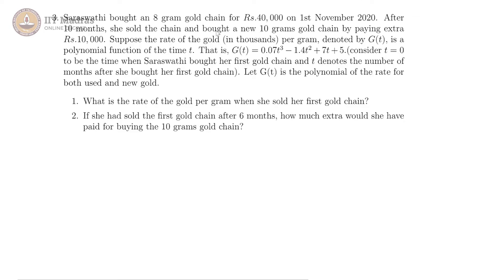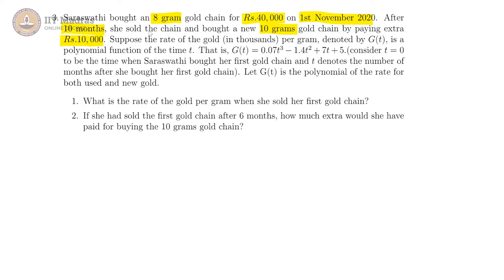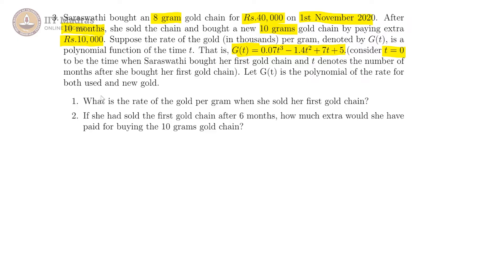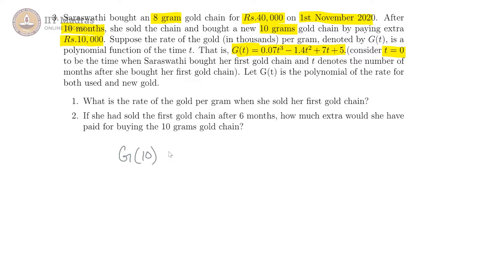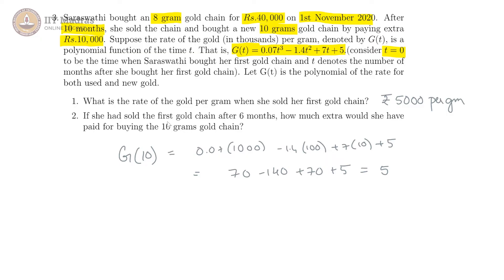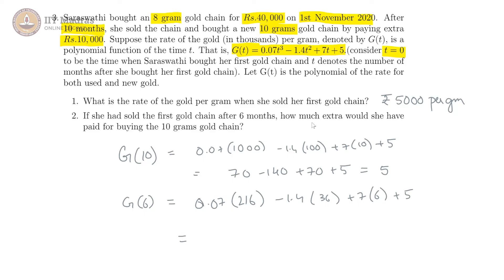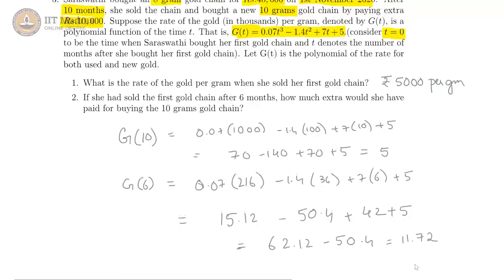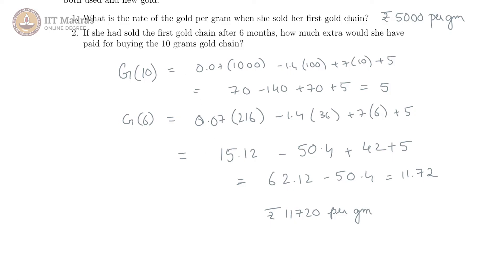Week 07 Tutorial 03